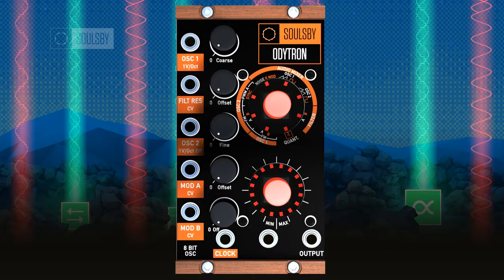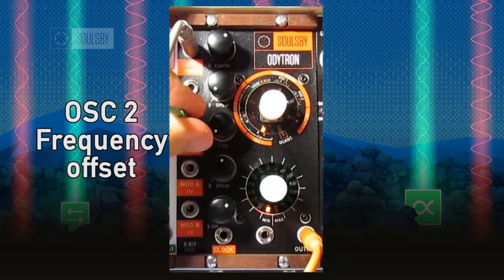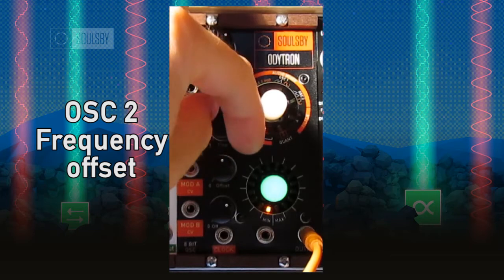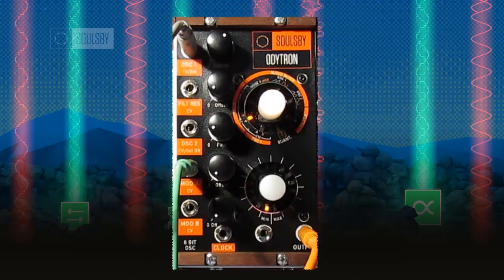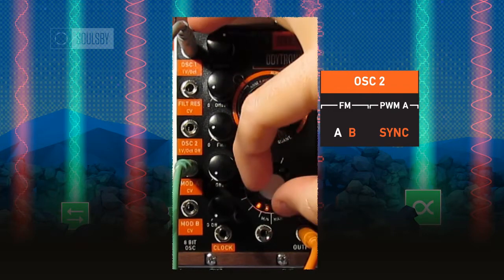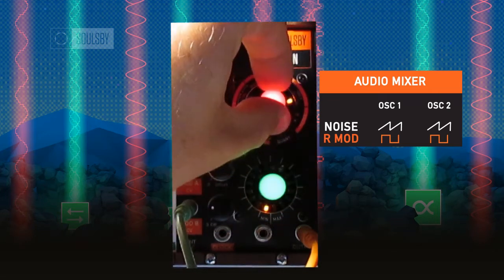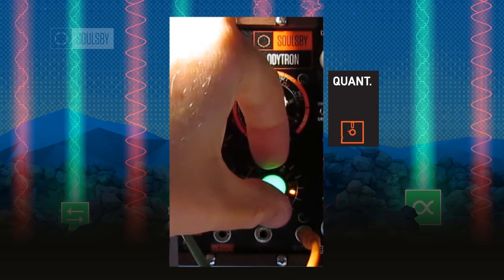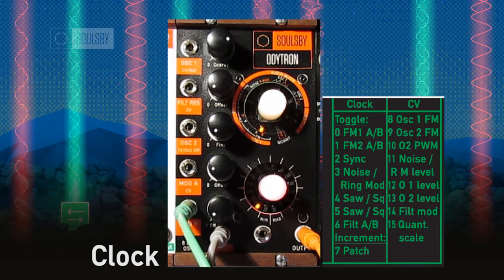Oscitron software: Odytron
The Odytron software for the Oscitron is a dual analogue modelling 8-bit oscillator. It features 2 modulation inputs, 2 filter types, wave sync, ring mod and more.